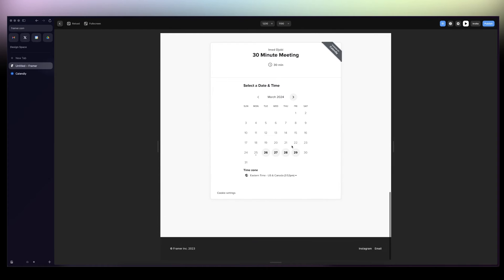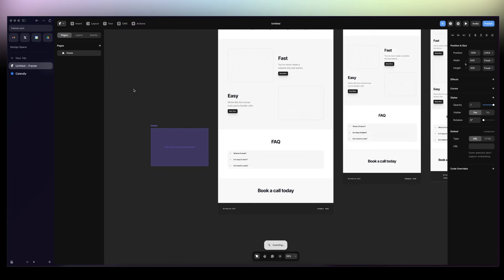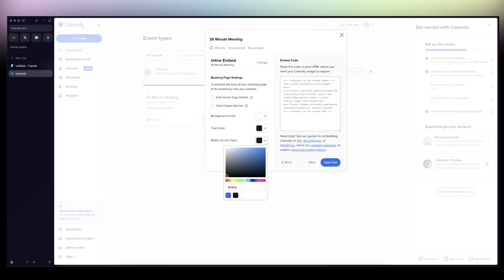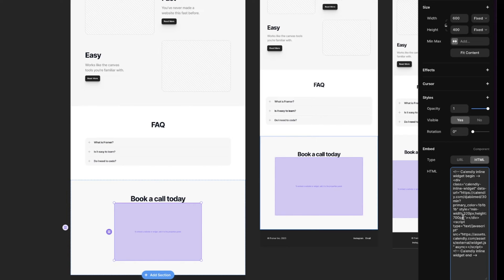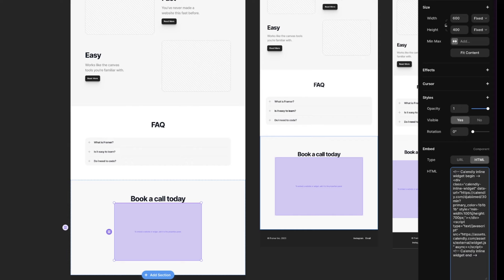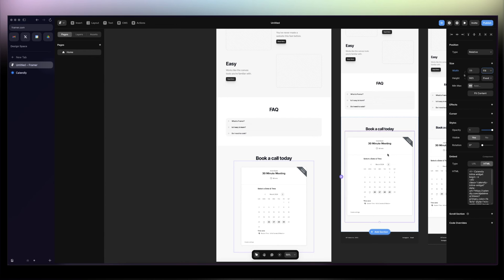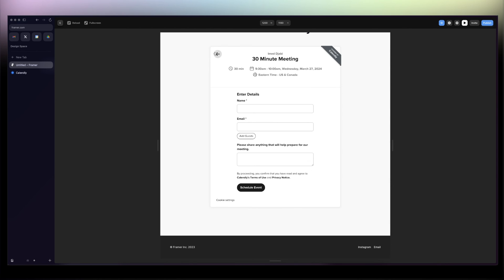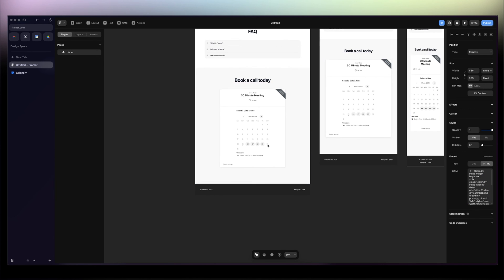How to Integrate Calendly with Framer in less than 3 minutes